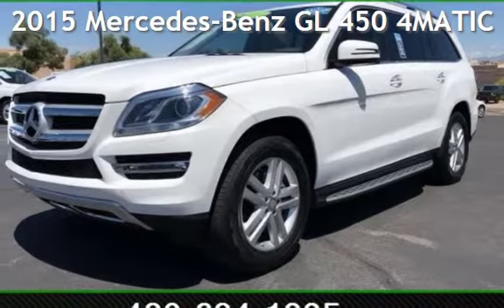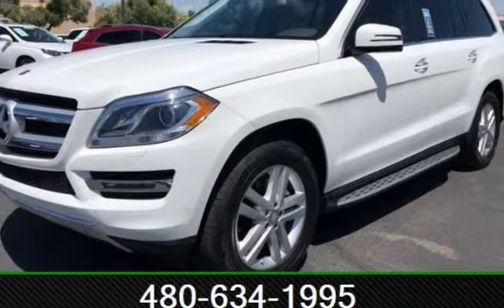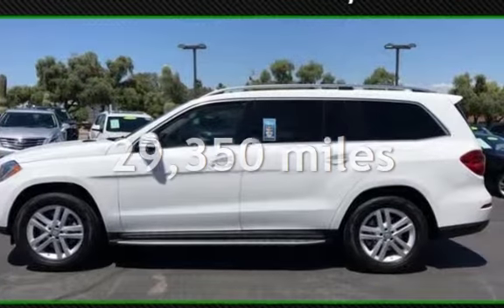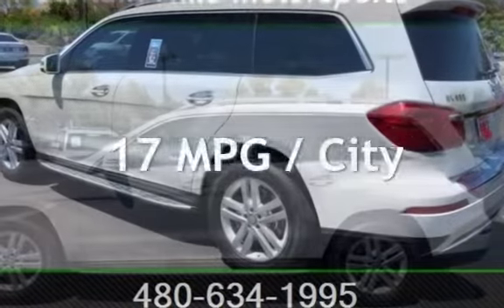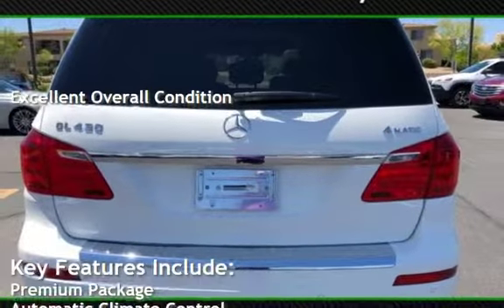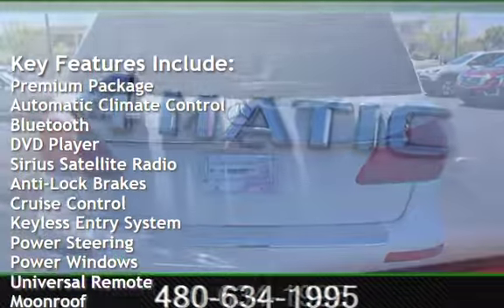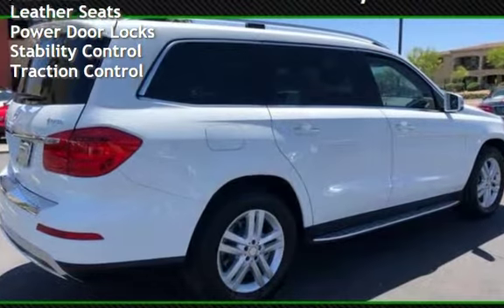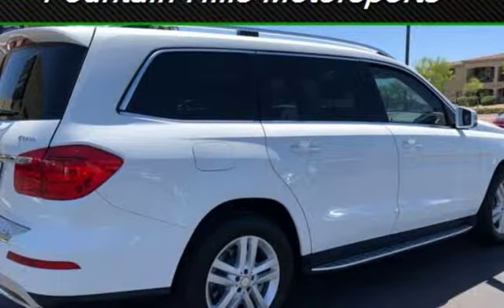2015 Mercedes-Benz GL 450 4MATIC for sale in FOUNTAIN HILLS, AZ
2015 Mercedes Benz GL 450 4Matic with only 29K Miles. ONE OWNER, SUPER CLEAN, CLEAN CARFAX... Blind Spot Detection, Lane Keep Assist, Navigation, Bluetooth Connection, Leather Seats, Rear Parking Assist, Heated Mirrors, 3rd Row Seating, all the safety feathers. This one is worth looking at!! We are a Credit Union Direct dealer with over 30 Credit Union's available. We can offer low interest rate to better credit customers. TRADE INS WELCOME!!!